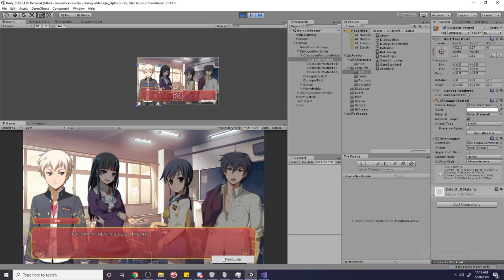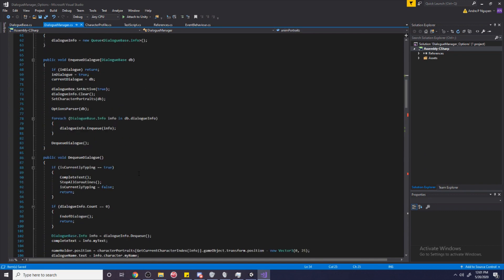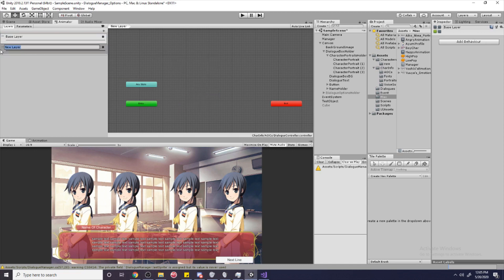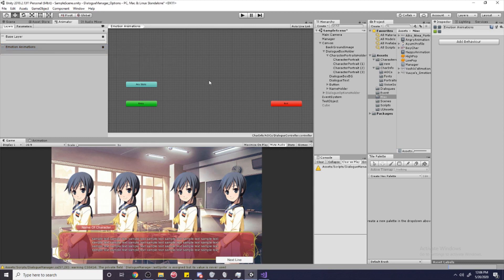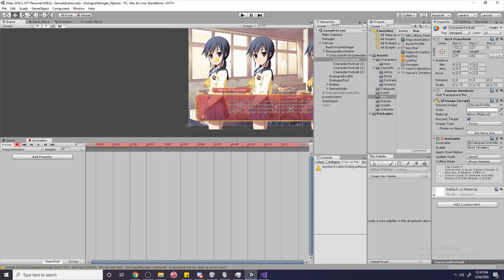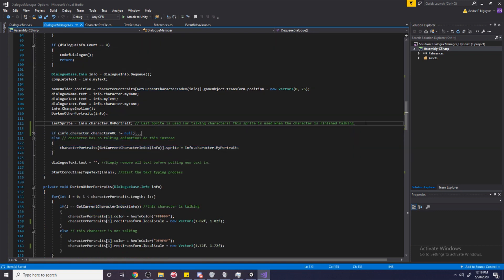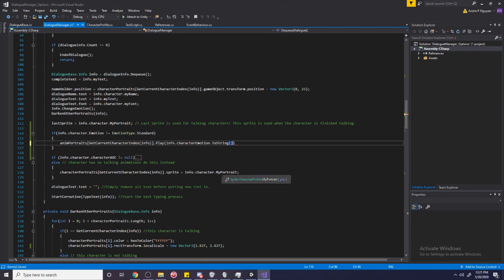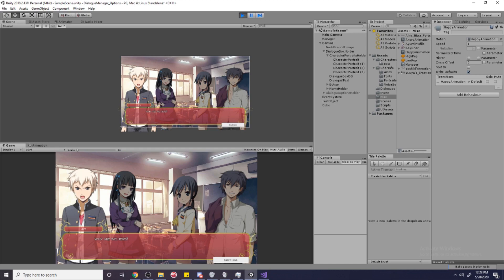Emotion Animations! - Unity3d ADVANCED Dialogue System Part 12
Hey buckos in this episode i'm going teach you guys how to animate your characters when they have an emotion to them.